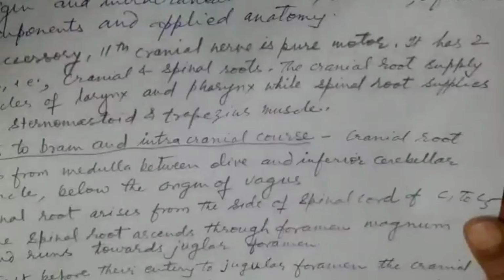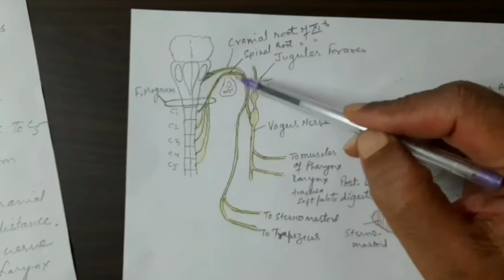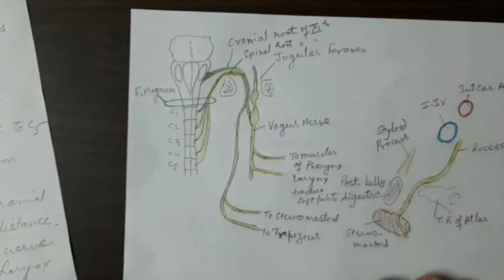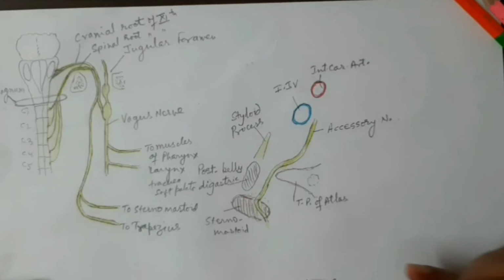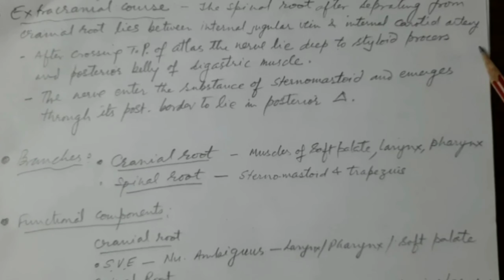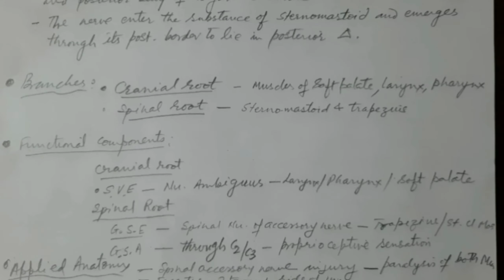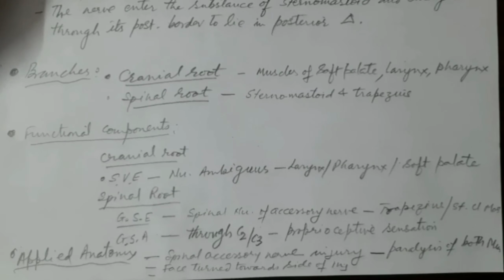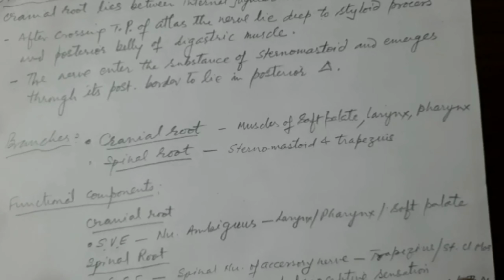40. Accessory nerve